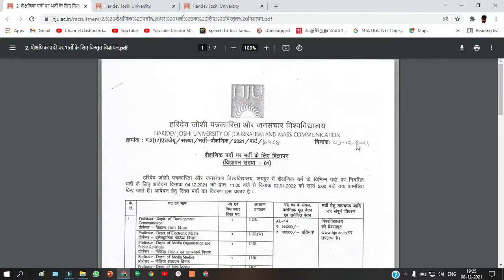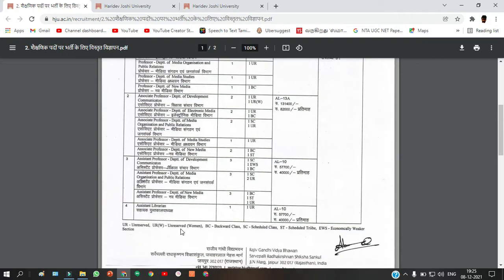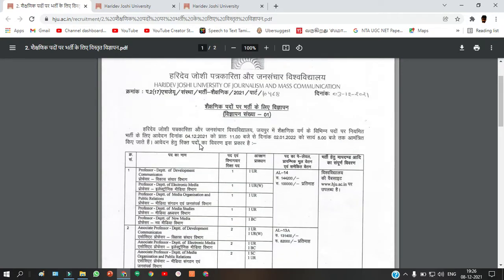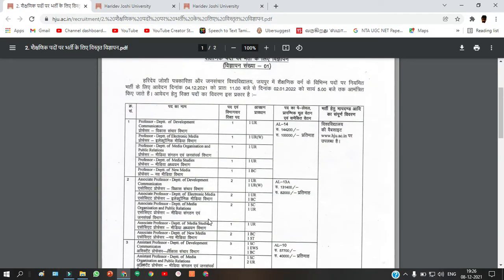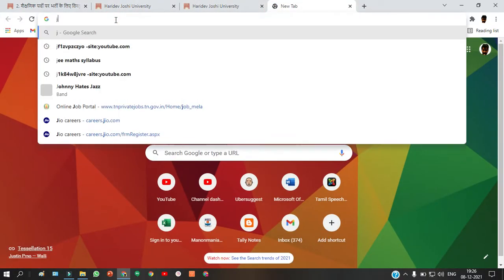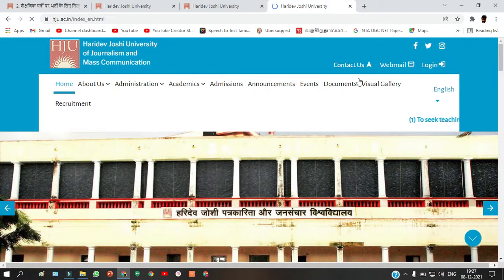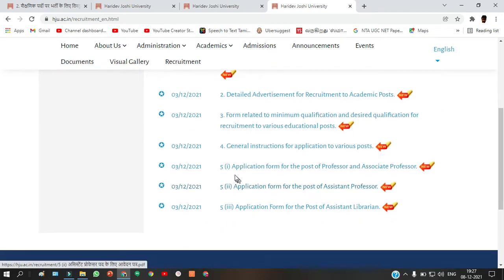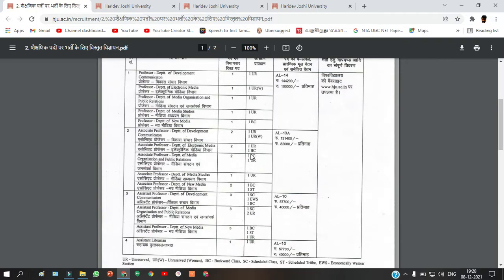Recruitment for Teaching Post 2021 Haridev Joshi University of Journalism and Mass Communication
03/12/2021
2. Detailed Advertisement for Recruitment to Academic Posts. New
03/12/2021
3. Form related to minimum qualification and desired qualification for recruitment to various educational posts. New
03/12/2021
4. General instructions for application to various posts. New
03/12/2021
5 (i) Application form for the post of Professor and Associate Professor. New
03/12/2021
5 (ii) Application form for the post of Assistant Professor. New
03/12/2021
5 (iii) Application Form for the Post of Assistant Librarian.